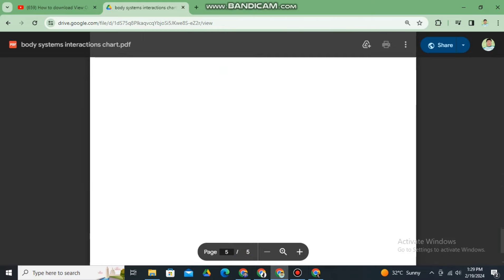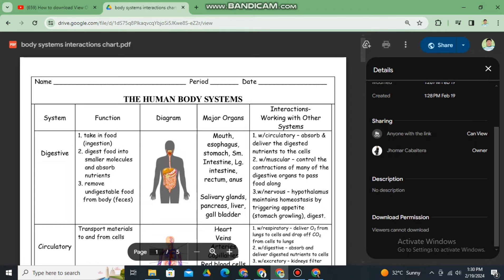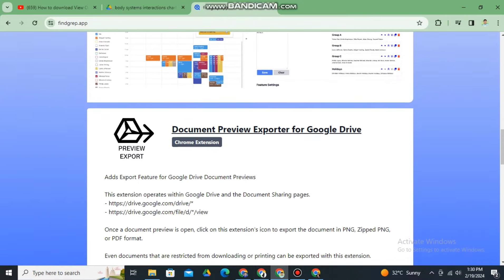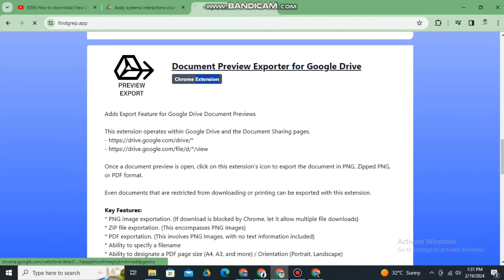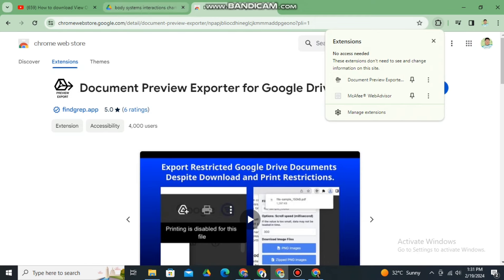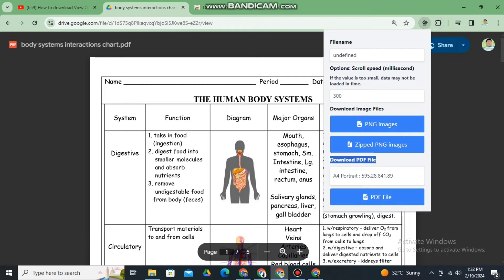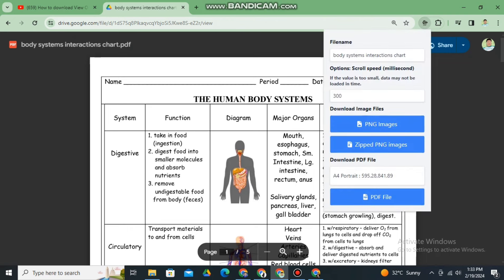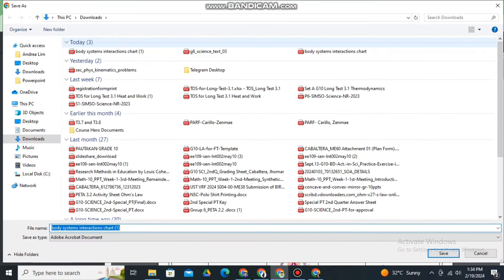How to download UNDOWNLOADABLE PDF files from google drive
Good day for today I will be teaching you on How to download UNDOWNLOADABLE PDF files from google drive using chrome extension.